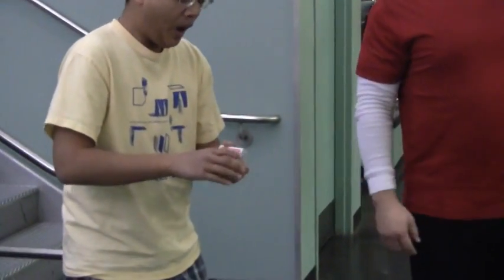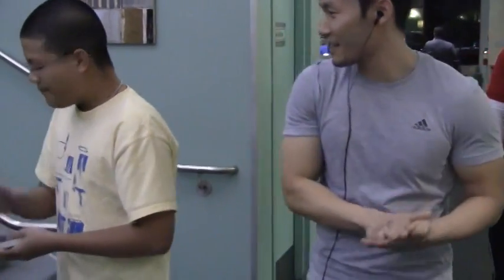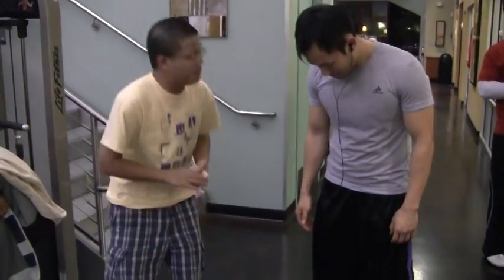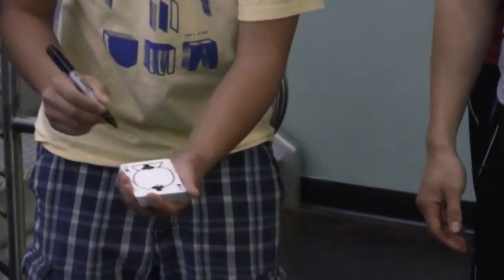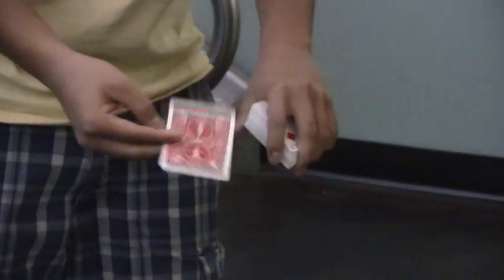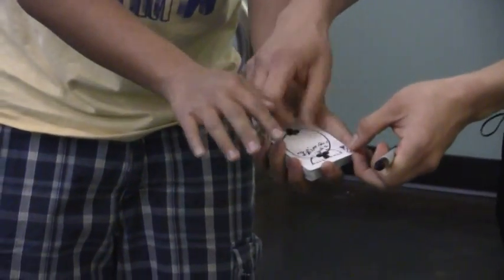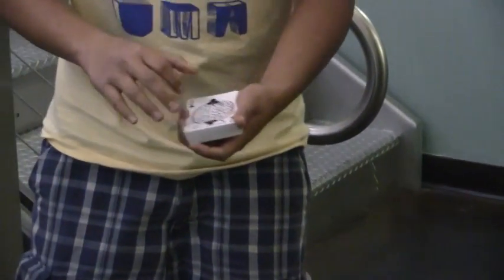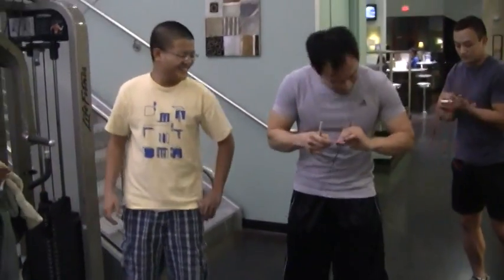Pete Pridanonda::Magic at the Gym (In-Shape)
Hi everyone, my name is Pete Pridanonda (peteprimagic) and this is me performing one of my favorites card magic to a few guys at my gym! A huge thanks to my personal trainer Peter Pang for helping me out, please leave me some feedback everyone!
P.S. This is also my entry to wolfycardmagic's "Contest #1".